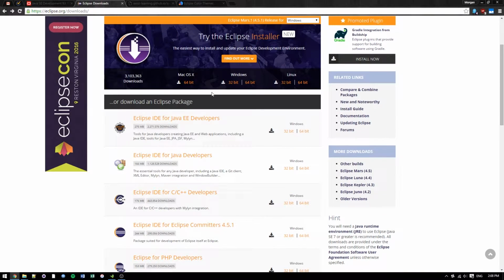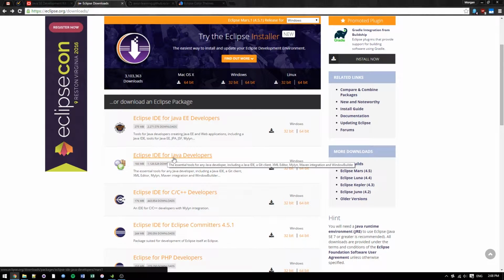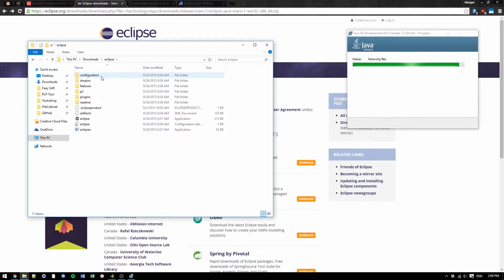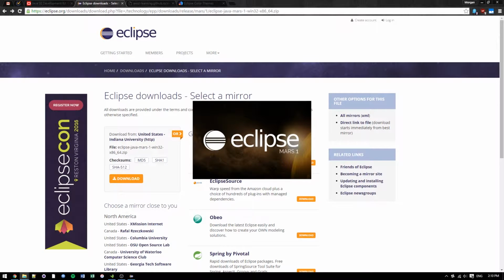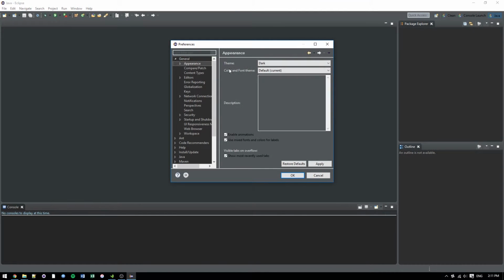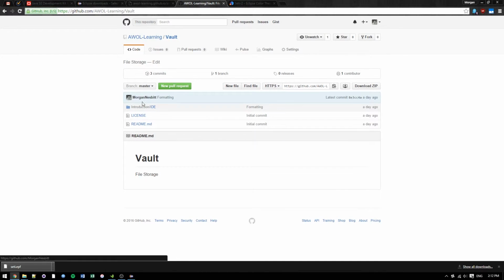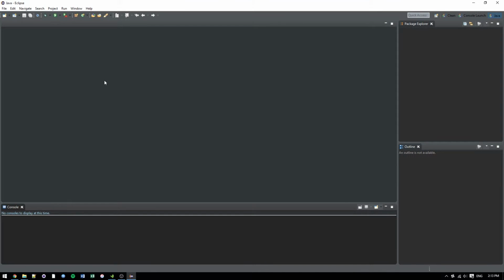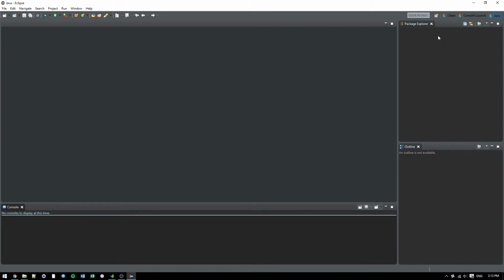Eclipse Mars (IDE) Download & Setup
Download, install and explore Eclipse Mars!

Table of Contents:
0:23 - Info
1:42 - Java download
2:12 - Eclipse download
2:42 - Installing Java
3:28 - "Installing" Eclipse
4:05 - Eclipse first startup info
4:23 - Switching workspaces
4:38 - Switching themes
6:04 - Import preferences
6:17 - Changing formatter
7:35 - Creating a perspective

We even have written versions with other extras over at our site if you prefer.

Java Series: Coming Soon